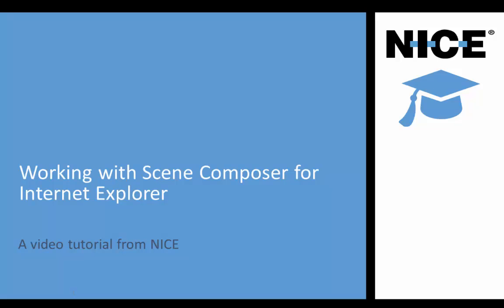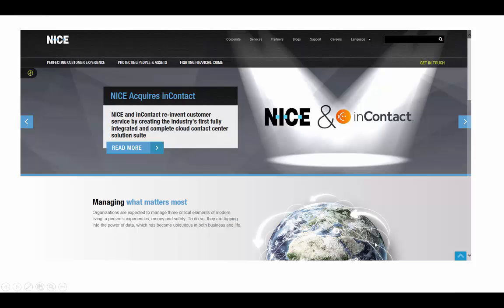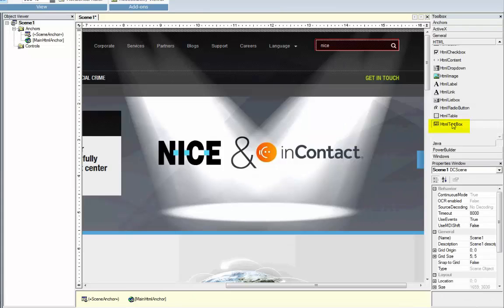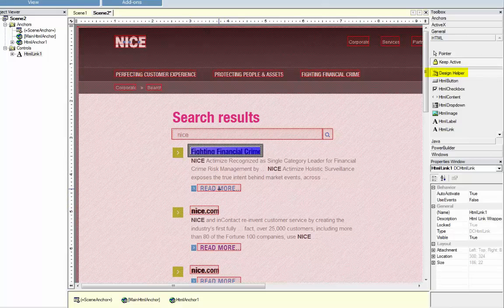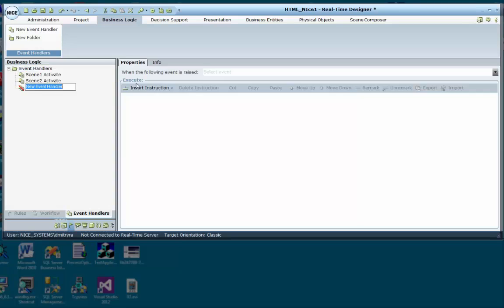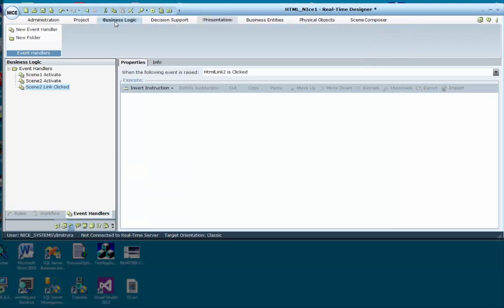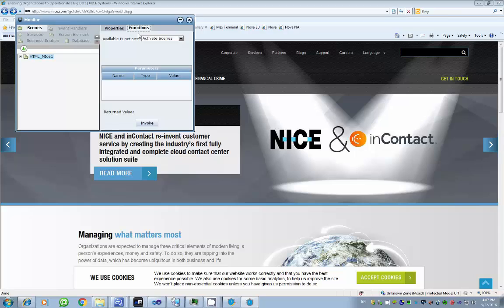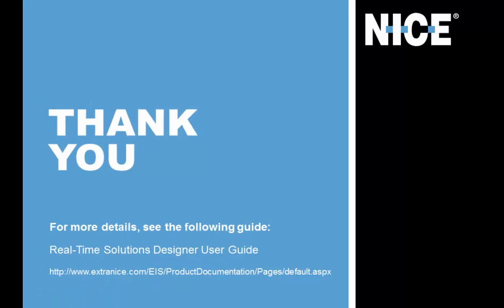Working with Scene Composer and Internet Explorer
In this video we will show how to capture a scene from internet explorer using the NICE Designer Scene Composer and how to use the capture screen elements in a business flow